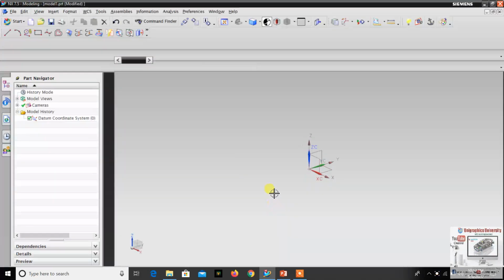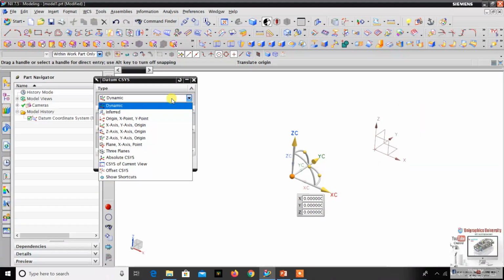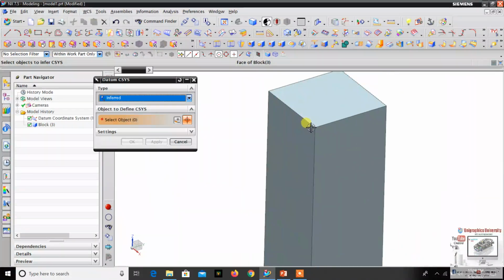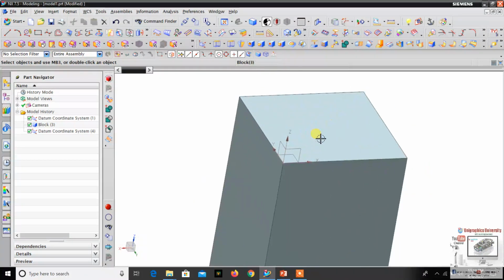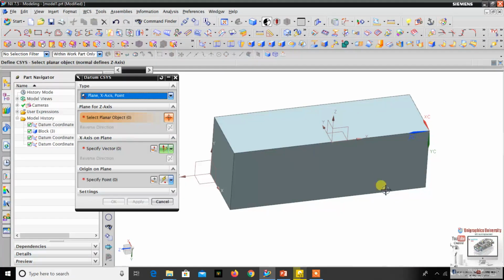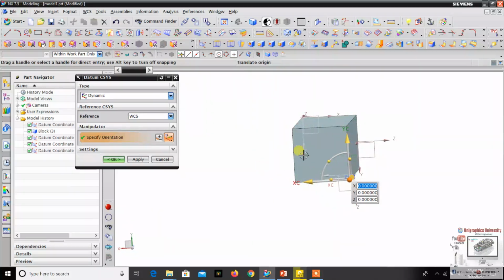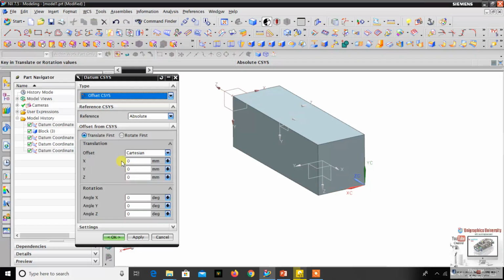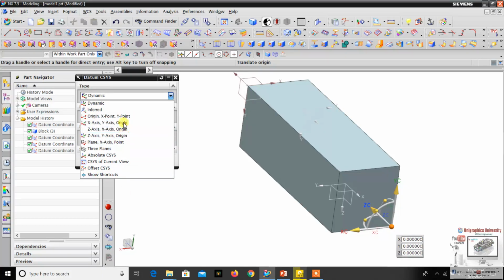Chapter 4 I Unigraphics NX CAD Datum Co-ordinate system ( CSYS ) Tutorial for Beginners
This video tutorials about Unigraphics NX Datum Co-ordinate
system ( CSYS)